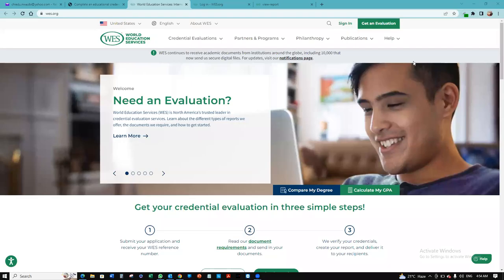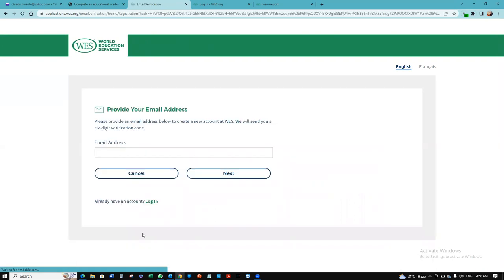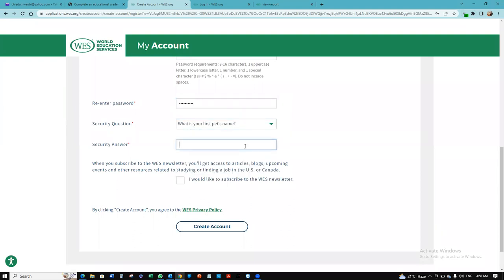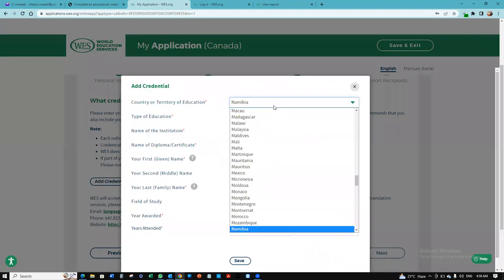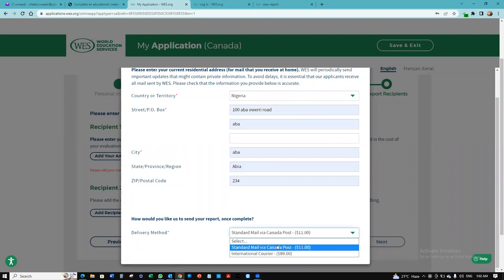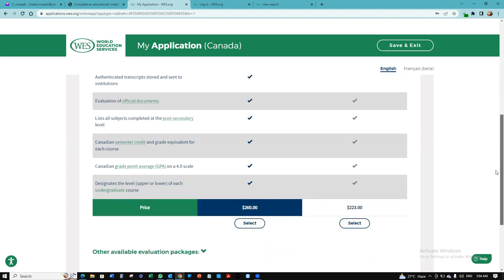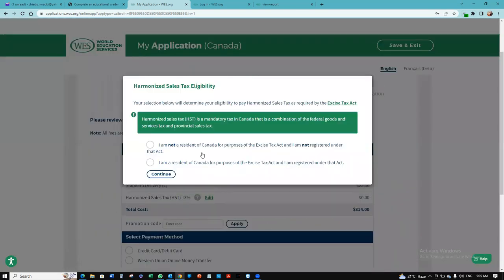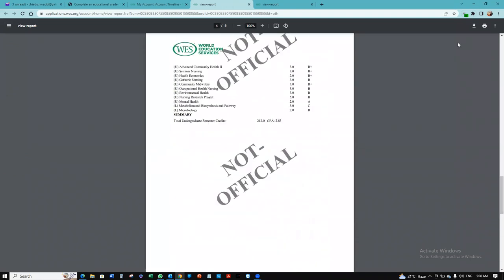How to get your credentials evaluated with WES (World Education Service)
In this video, i would show you how you can submit your application and receive your WES reference number, send in your documents, get your credentials verified, report created and delivered  to your recipients.